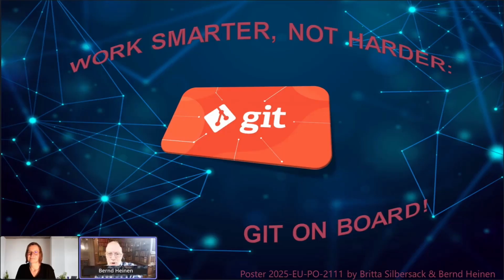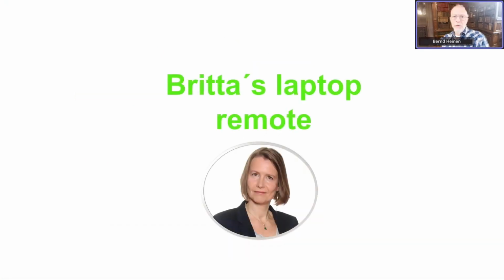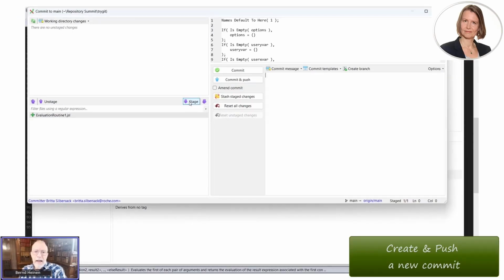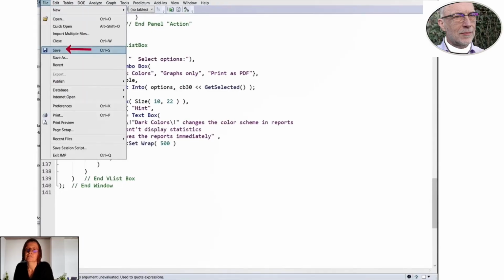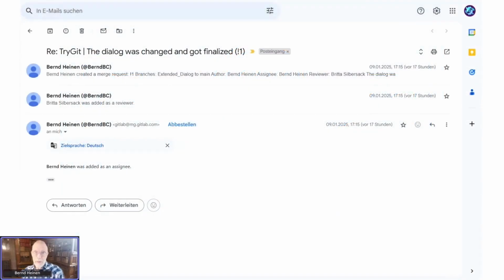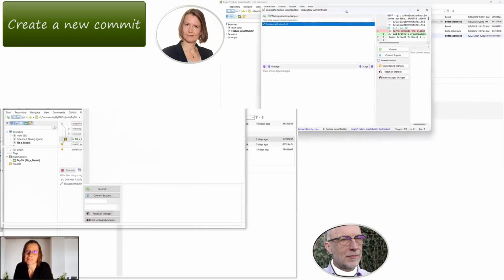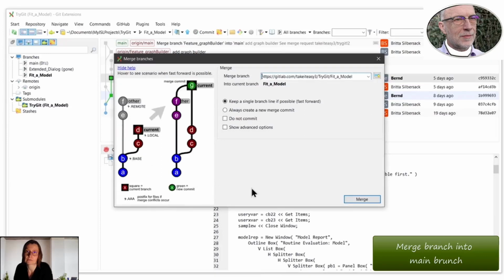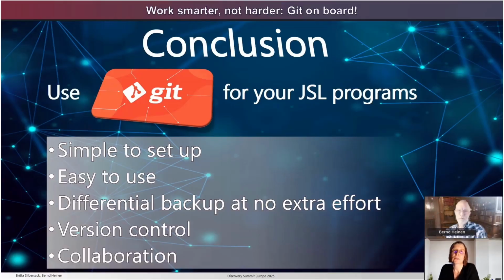Work Smarter, Not Harder Git on Board